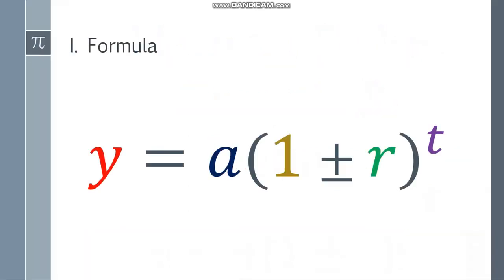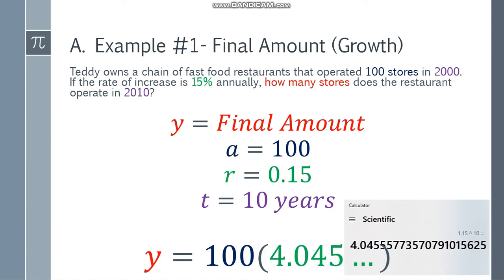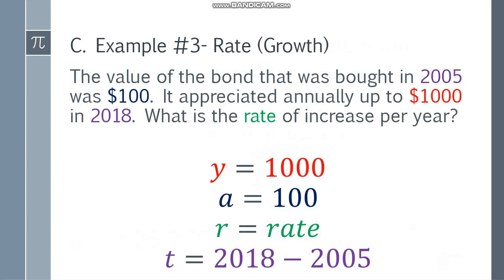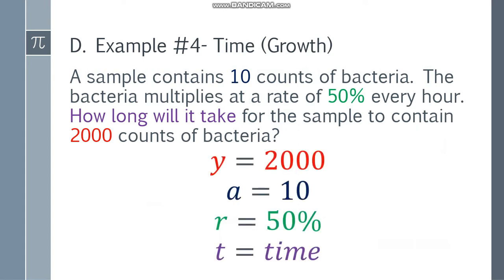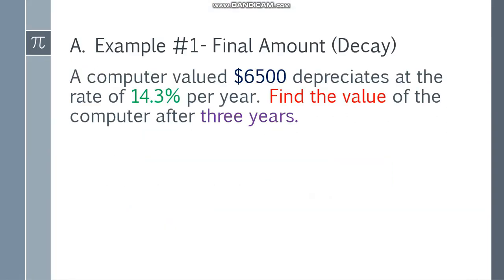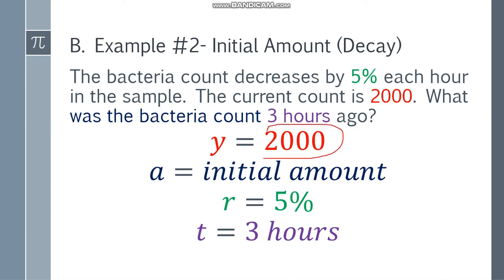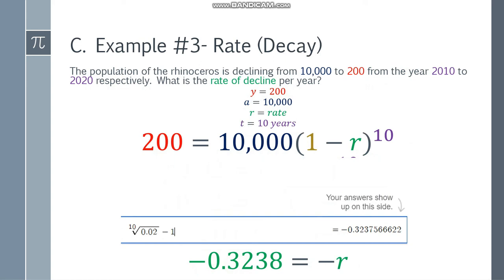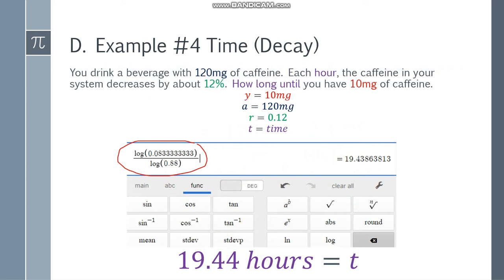How to Solve Growth and Decay (Filipino-Explained)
I. Formula- 00:12
II. Growth
 A. Example #1 (Final Amount)- 01:06
 B. Example #2 (Initial Amount)- 03:16
 C. Example #3 (Rate)- 05:14
 D. Example #4 (Time)- 07:32
III. Decay
 A. Example #1 (Final Amount)- 10:29
 B. Example #2 (Initial Amount)- 12:22
 C. Example #3 (Rate)- 14:11
 D. Example #4 (Time)- 16:04